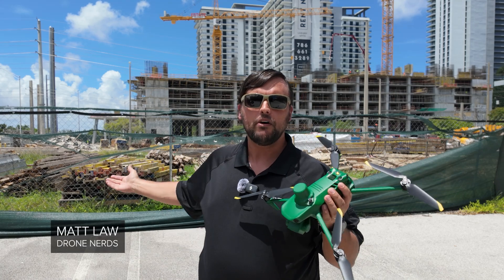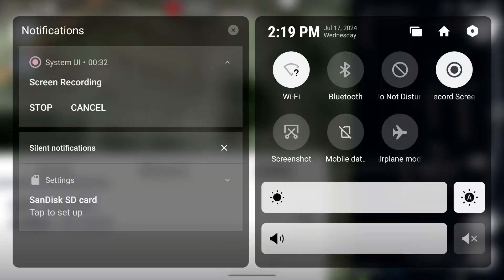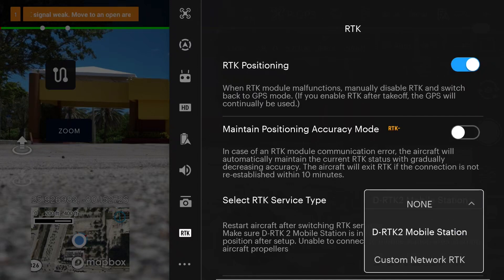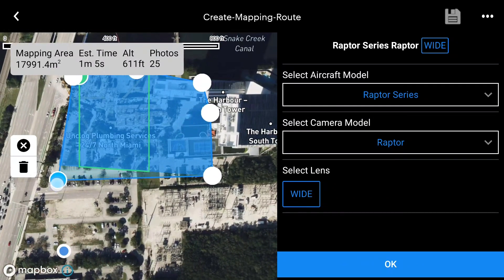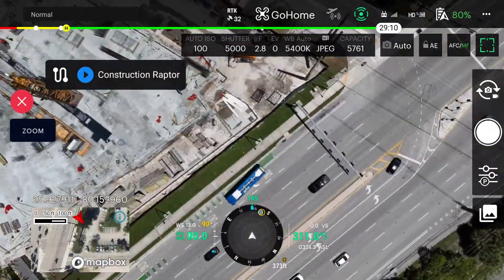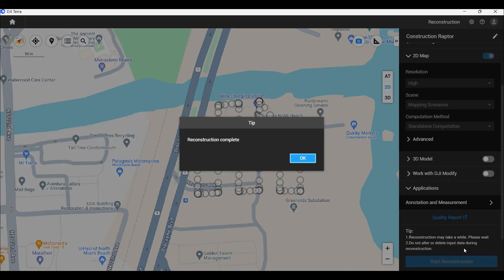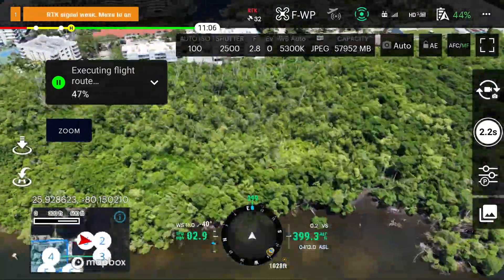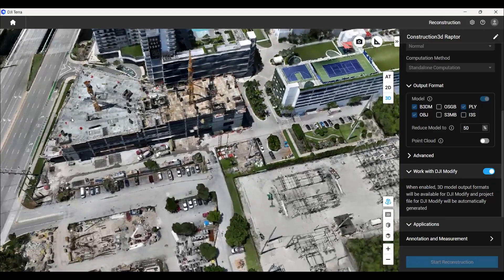ANZU Raptor - Mapping Missions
In this video, we show you how to set up a 2D and 3D mapping mission with ANZU Robotics Raptor mapping drone using RTK positioning. ANZU Robotics is a Texas-based company, providing drone solutions for pilots in need of US-based data security. Paired with the Air Control flight app by ALOFT, the ANZU Raptor is a fantastic drone for mapping. Featuring a global shutter and over 40 minutes of flight time, the ANZU Raptor paired with DJI Terra is a great combination for construction progress management. If you would like to learn more about the ANZU Raptor series